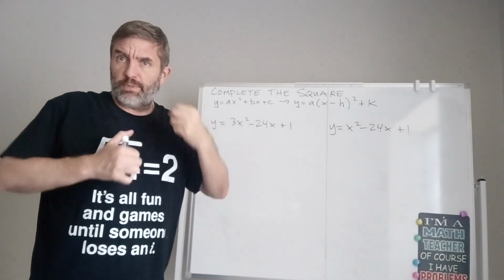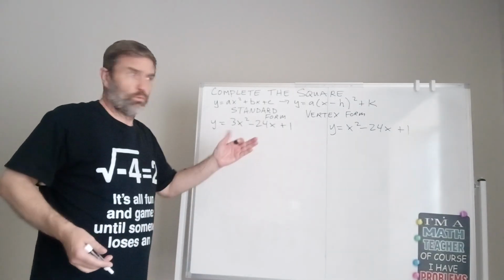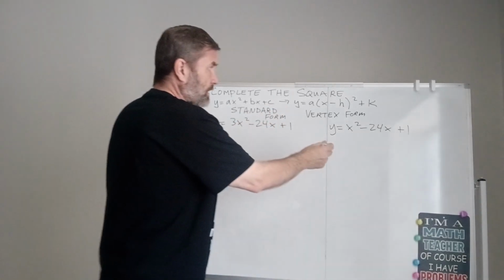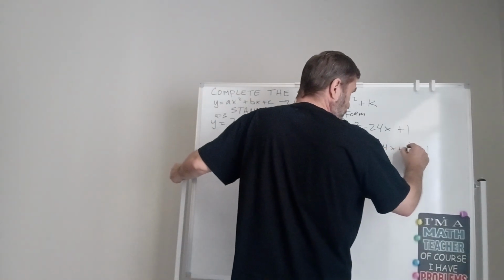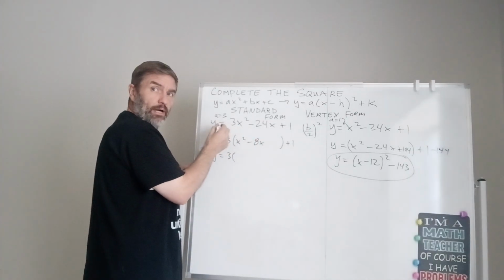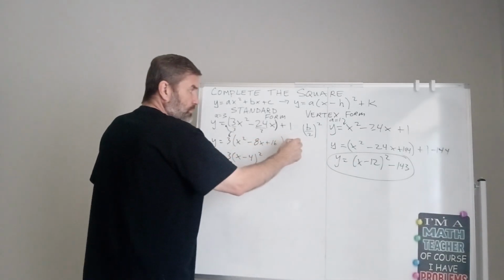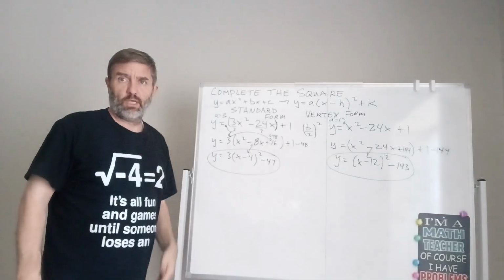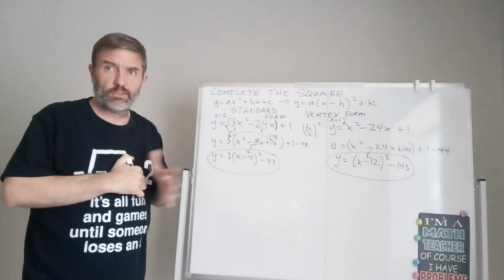Completing the Square to change from Standard Form to Vertex Form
Using completing the square to go from standard form of a quadratic to vertex form. of a quadratic.